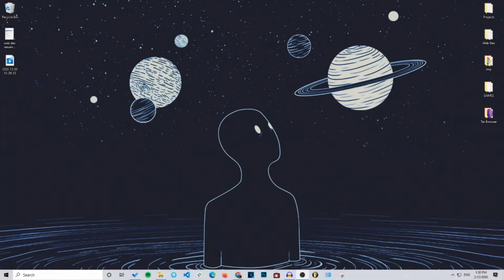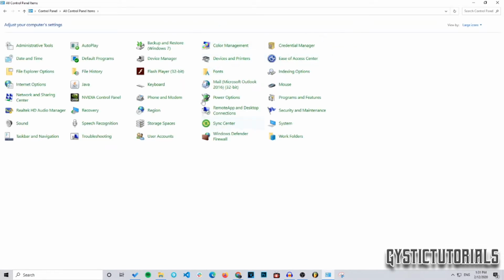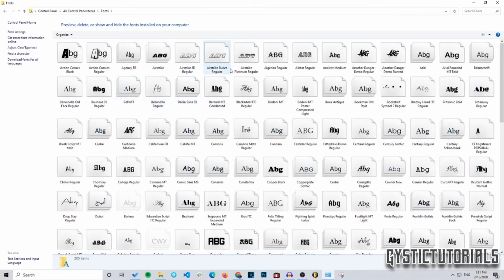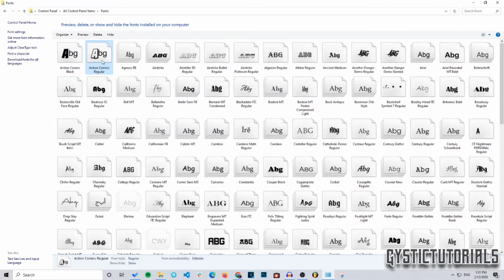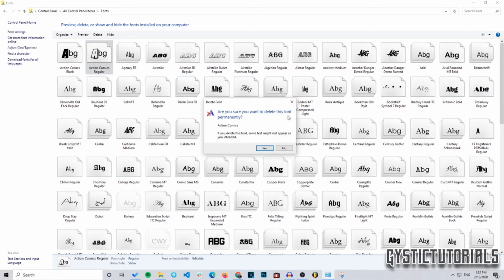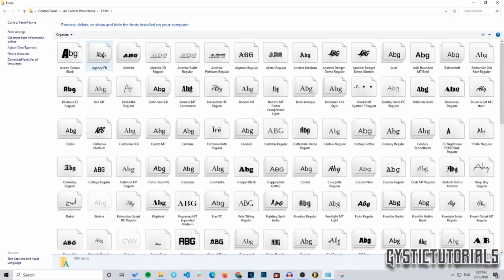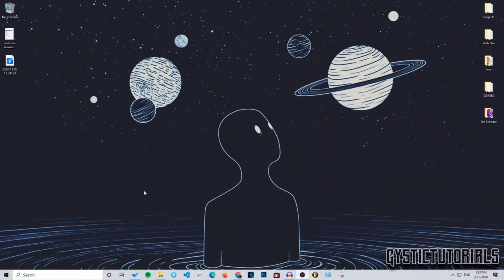How To Delete/UnInstall Any Font From Windows PC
~ GysticTutorials